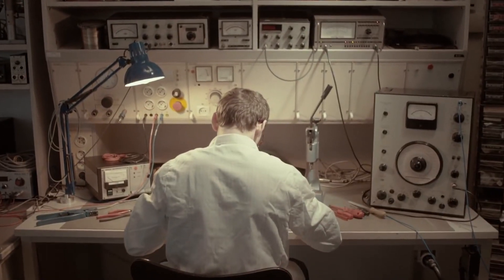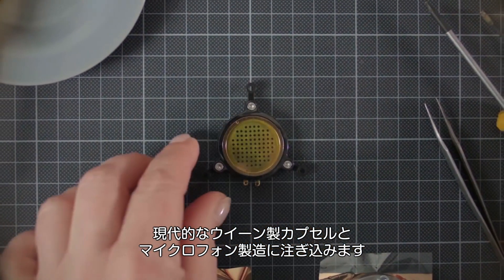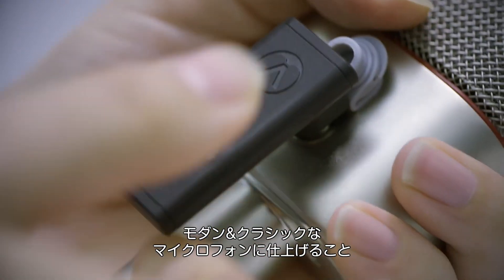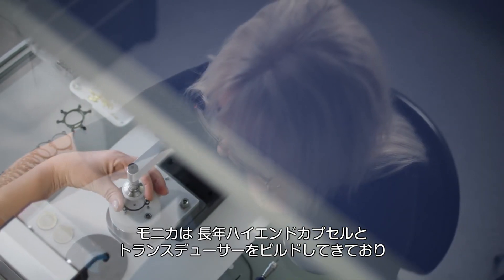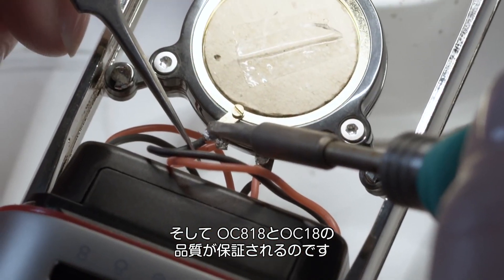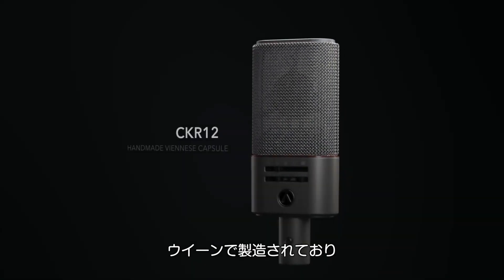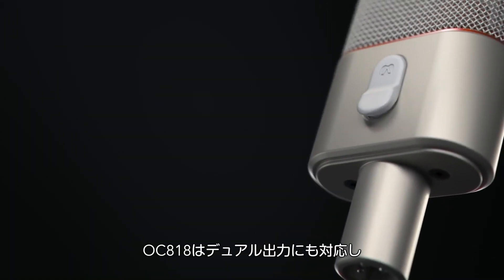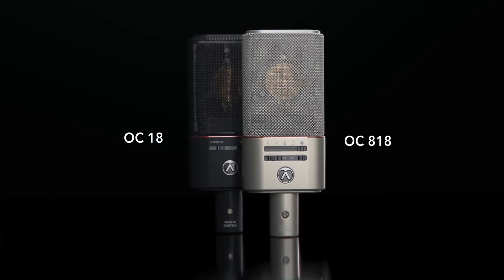メイド・イン・ウイーンが復活！Austrian Audio OC818/OC18が遂に日本上陸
Austrian Audioシグネチャー製品は、ハンドビルドCKR12/CKR6セラミック・カプセルを搭載したOC818/OC18コンデンサー・マイクロフォン。OC818用コントロール・アプリPolarPilot、BluetoothドングルOCR8、ポストプロダクションにおける最もパワフルな指向性コントロール・スイート・プラグインPolarDesignerなど、伝統と最新技術を融合した製品をオーストリアのウイーンからお届けします。